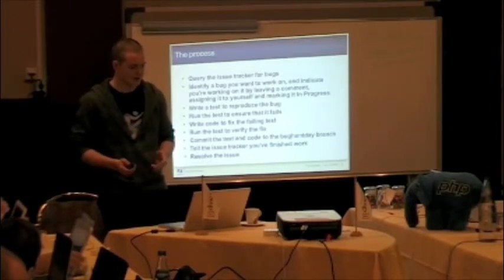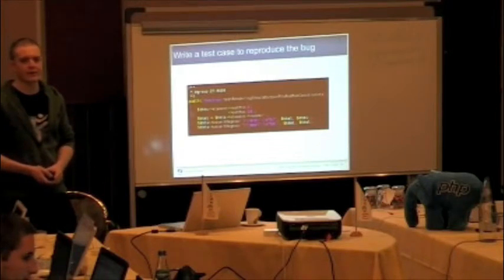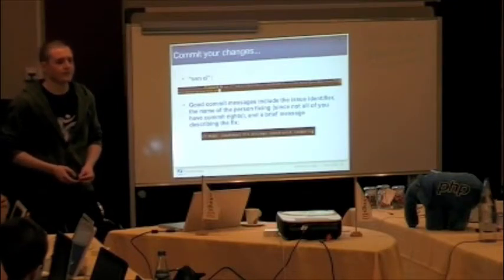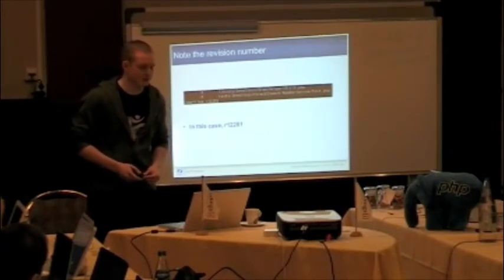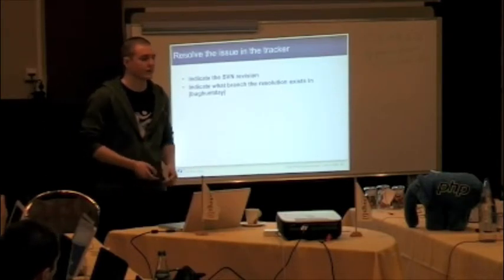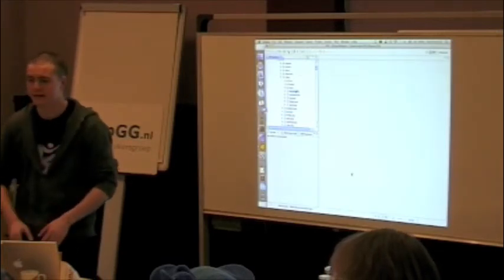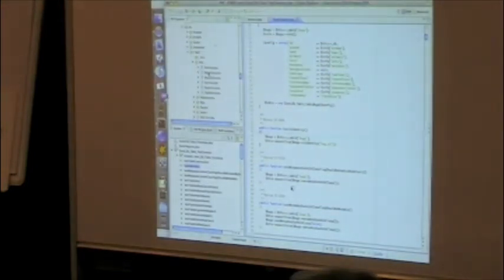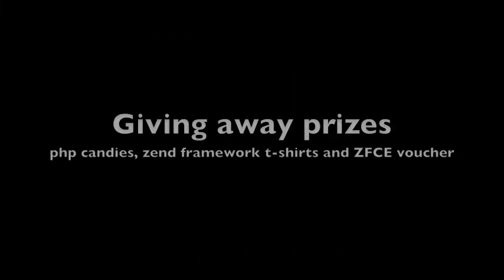Introduction to fixing bugs for Zend Framework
On Saturday November 8 PHPBelgium and phpGG organized a bughuntday to fix bugs for Zend Framework. Juriën Stutterheim gave an introduction and later a live demonstration. At the end of the event, we also had some prizes to give away.

Michelangelo van Dam
Organizers: phpGG & PHPBelgium
QA Zend Framework: Matthew Weier O' Phinney
QA Zend Framework: Ralph Schindler
Host: Juriën Stutterheim
making this event possible: Attendees
Venue location: Best Western Hotel "De Goderie" Roosendaal